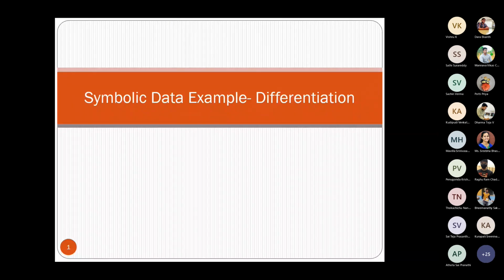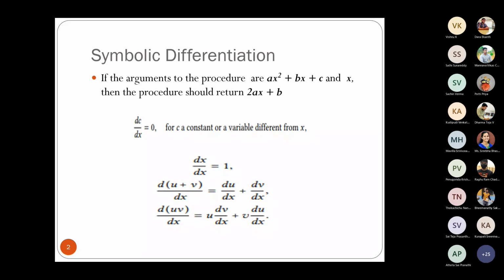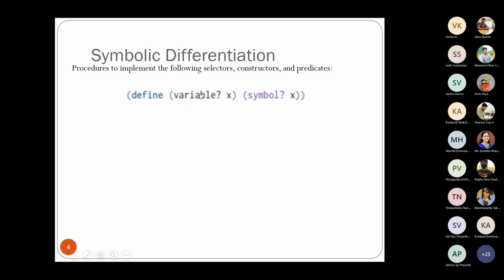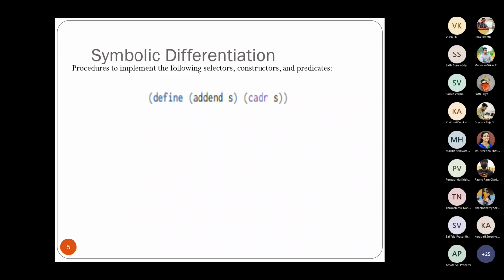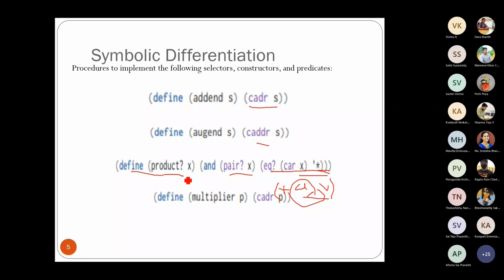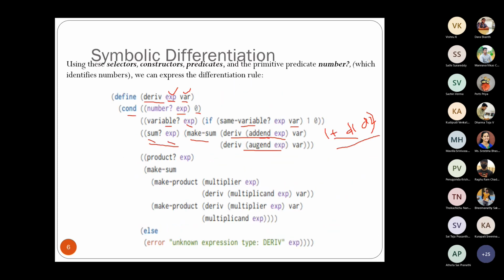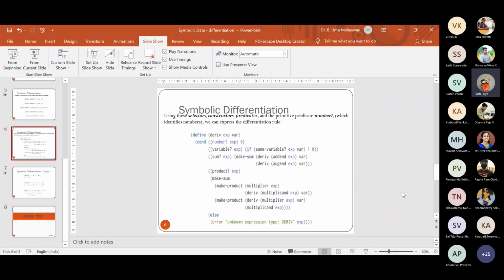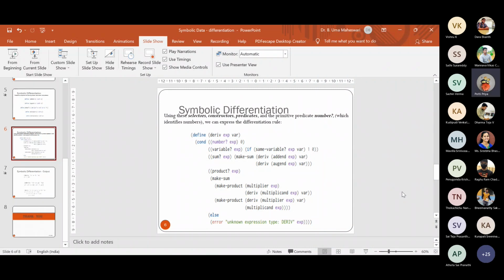Handling Symbolic Data Example Differentiation (SICP-OCT-05)